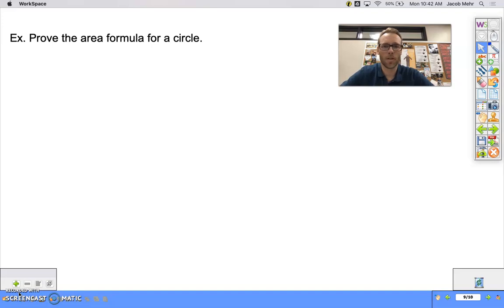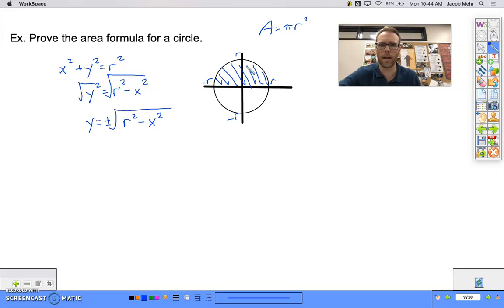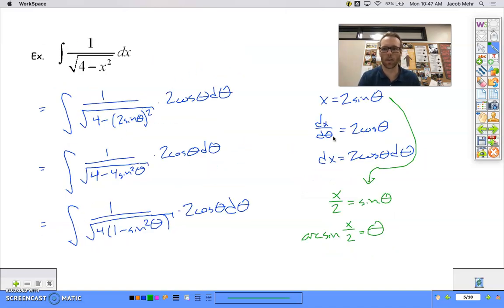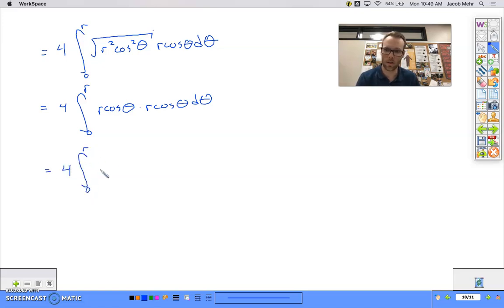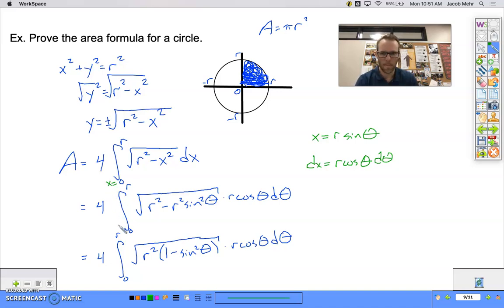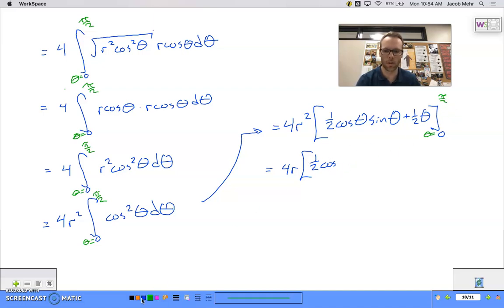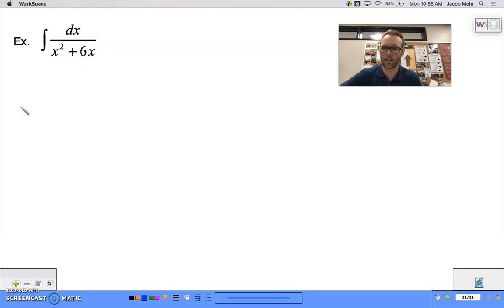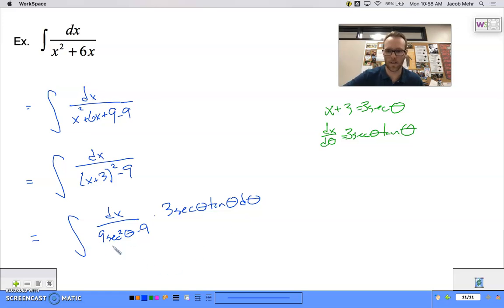5.7 Video C